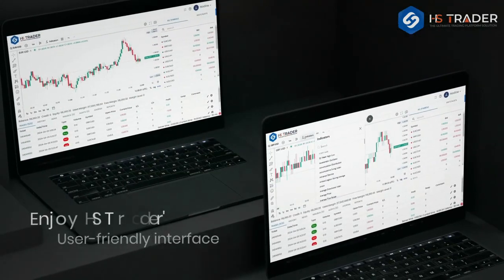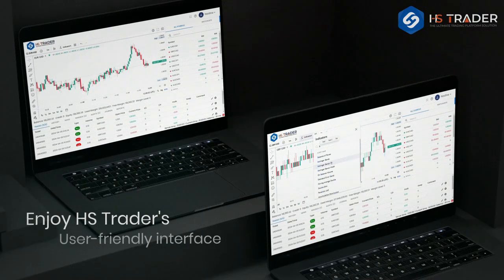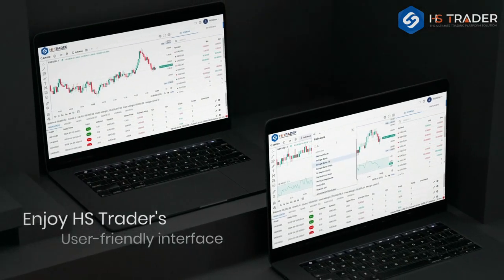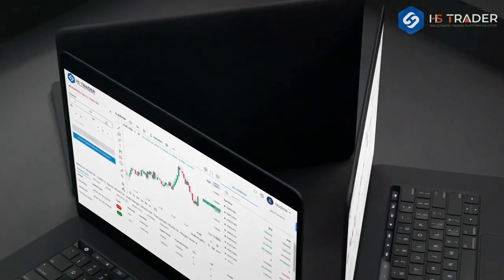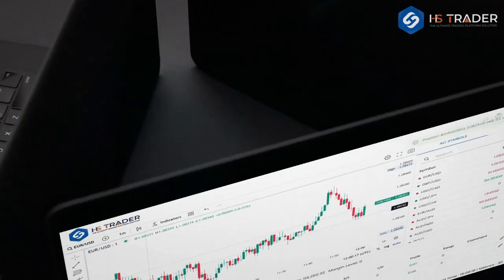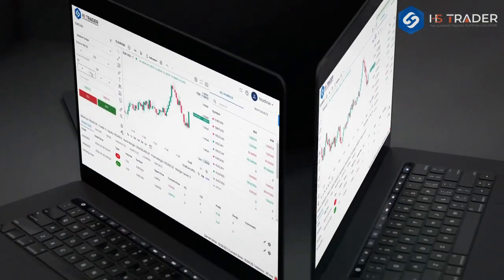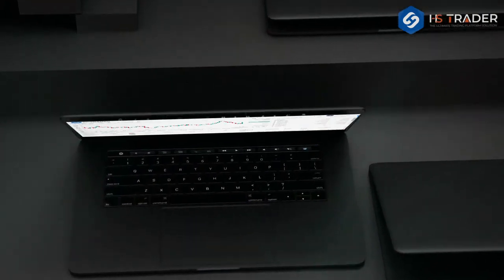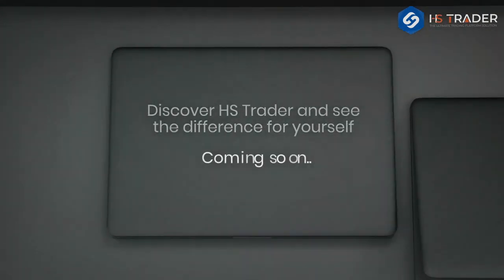HS Trader - Client Web Application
Experience state-of-the-art HS Trader Client Application and enjoy a smooth and seamless trading experience with ultra-fast performance and low latency, make informed decisions and stay connected to the market with the world’s most popular charts by TradingView seamlessly integrated with HS Trader to equip traders with a variety of analysis tools.

HS Trader Client Application features a familiar user-friendly interface that is accessible through any browser on any device, enjoying the speed of web applications with the look, feel, and stability of a desktop application.

Hybrid Solutions has been a leading trading platform technology provider for over two decades, presenting cutting-edge solutions that shape the future of trading. As a global leader, we equip brokers and financial institutions with high-performance platforms designed to thrive in today’s dynamic markets. Our commitment to innovation and excellence has set the industry standard, ensuring our clients stay ahead of the competition.
At Hybrid Solutions, we’re not just building platforms—we’re driving the evolution of trading technology.